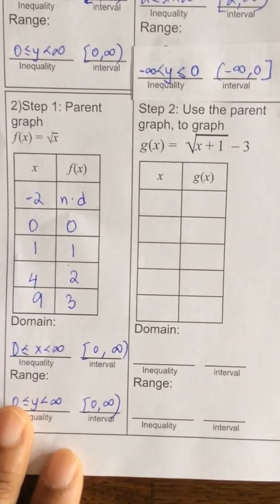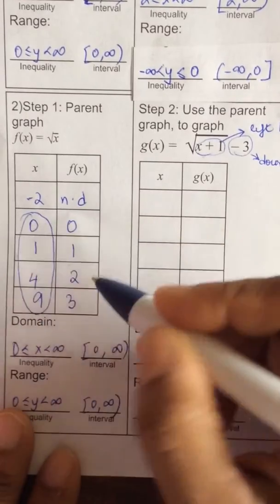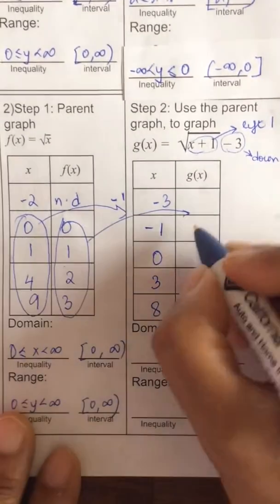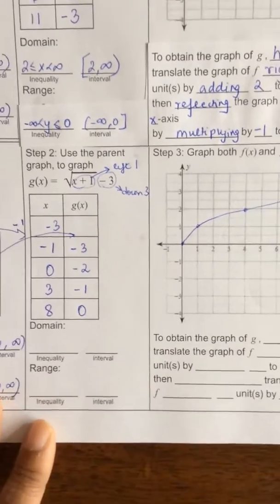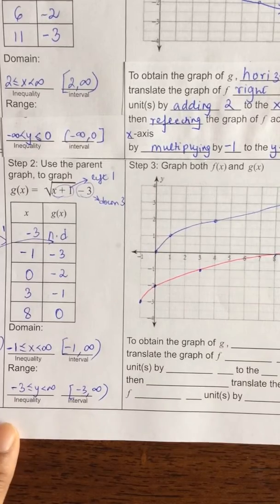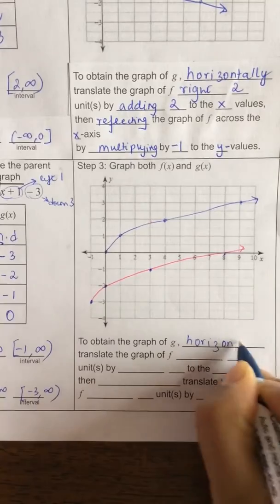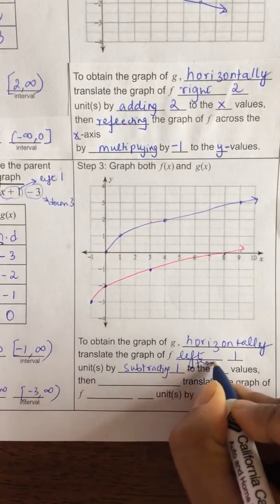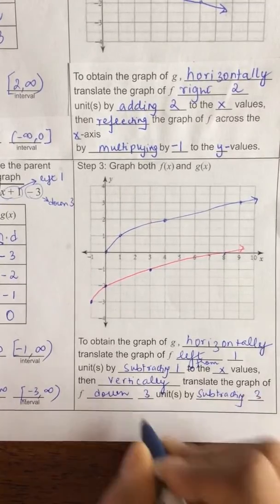13-2 class work #2